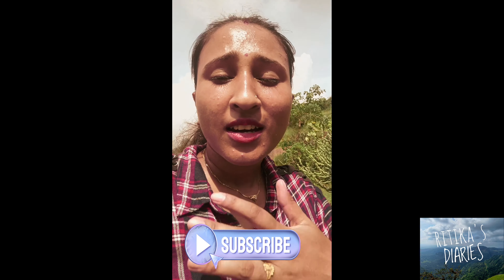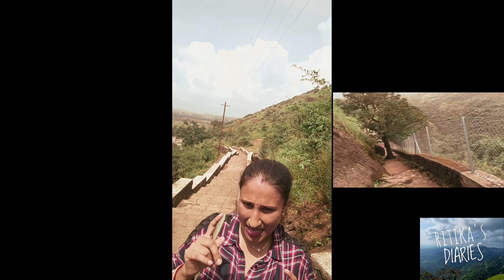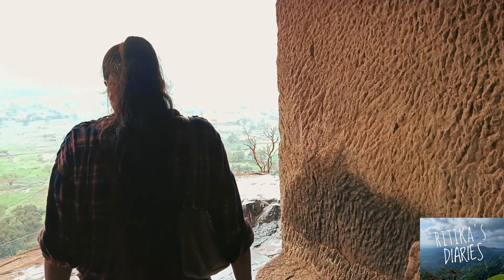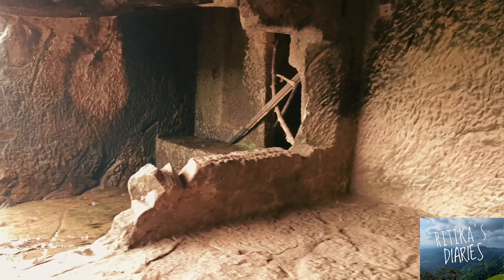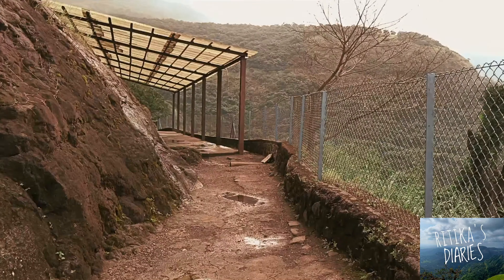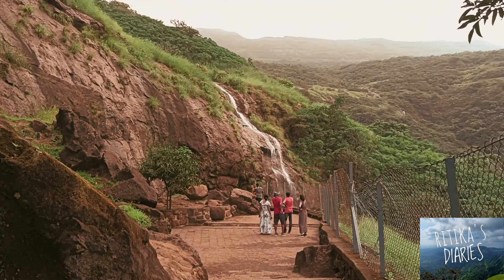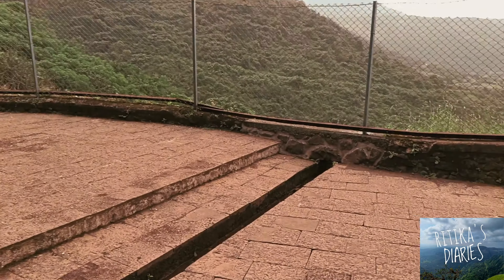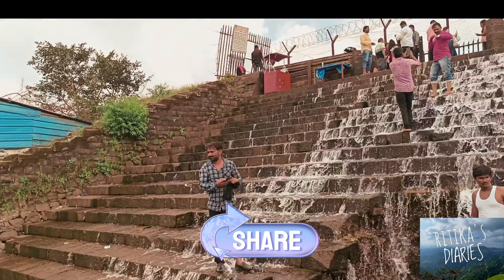||Went to explore2000 year old BHAJA CAVES |Early Buddhists school in Maharashtra|Bhushi Dam visit||